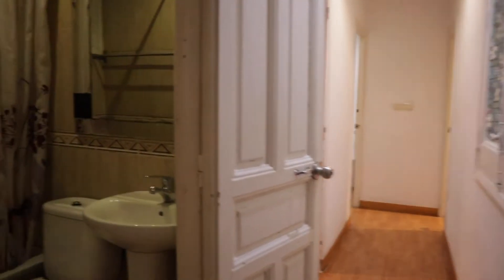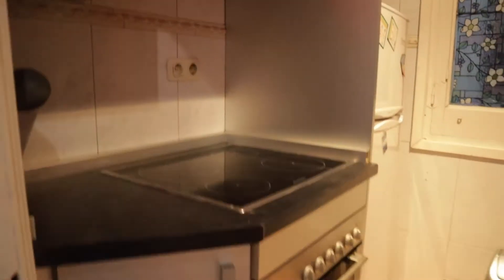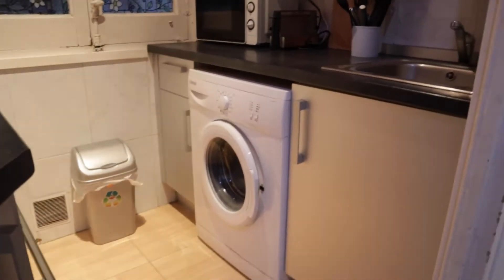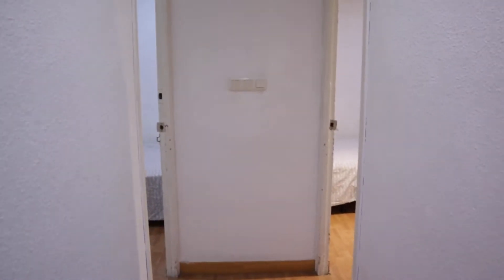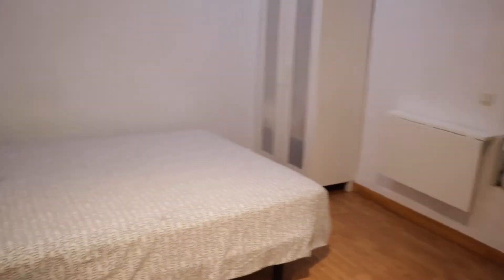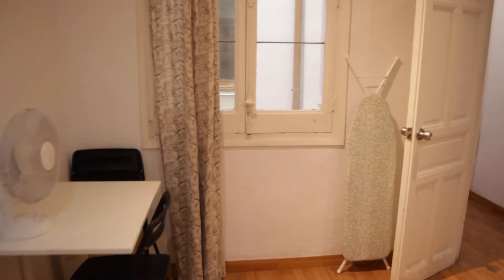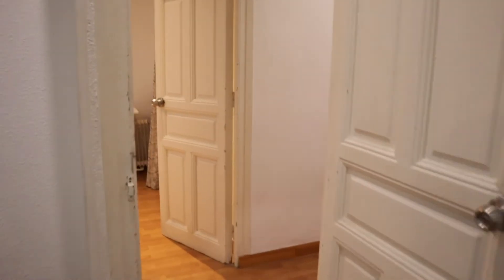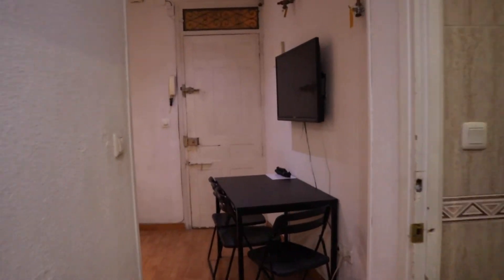2 Bedroom Apartment for rent in Madrid - Spotahome (ref 598032)